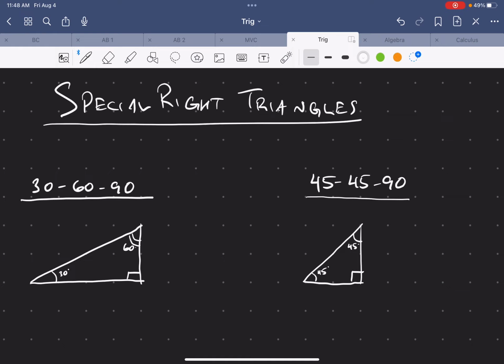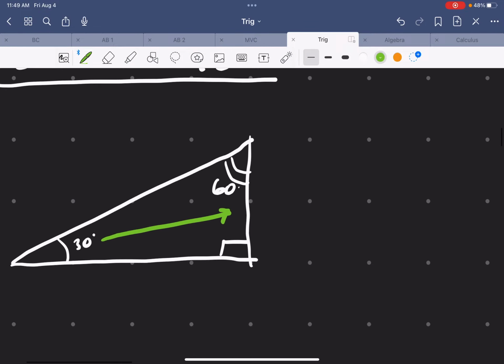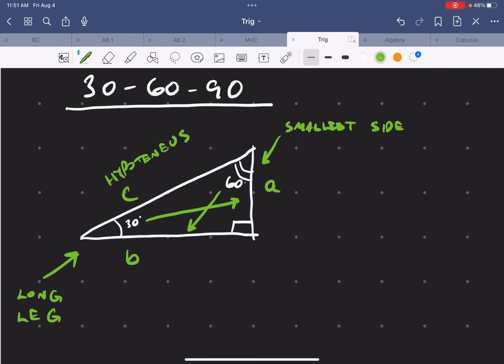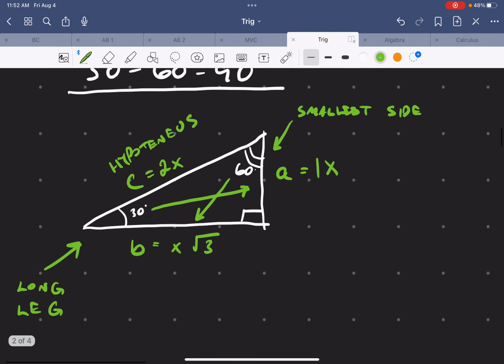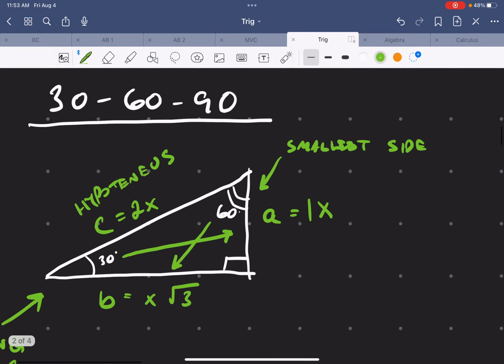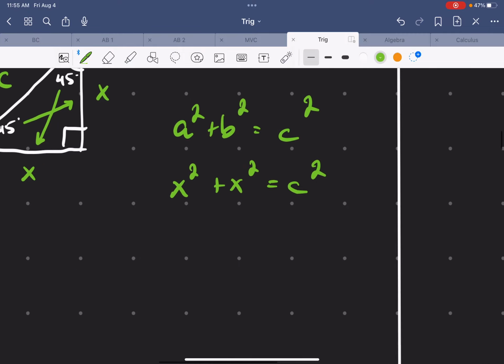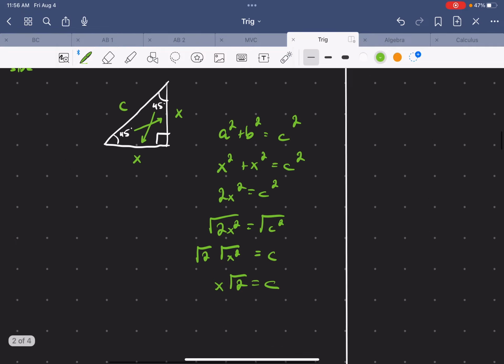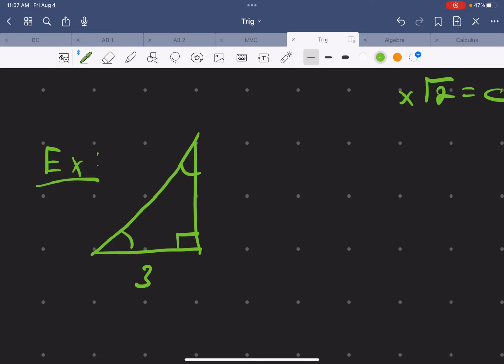Special Right Triangles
Understanding the properties of the special right triangles.